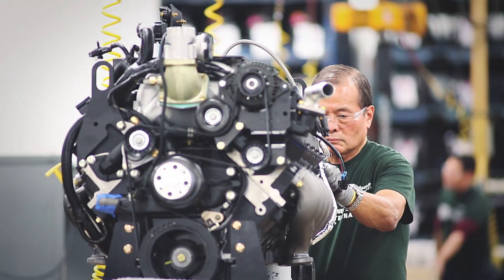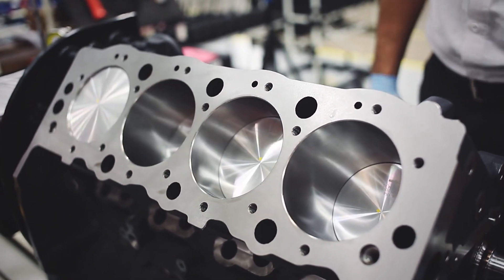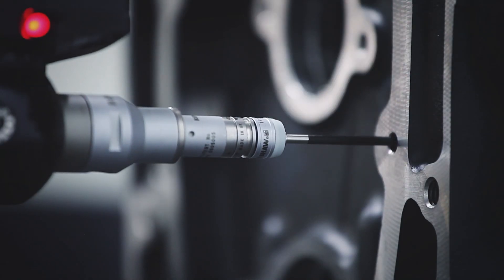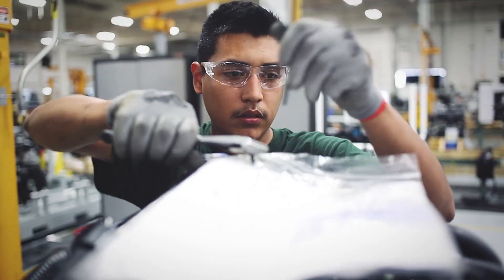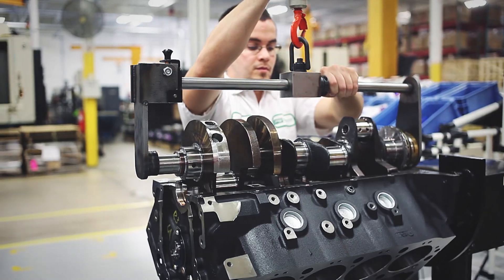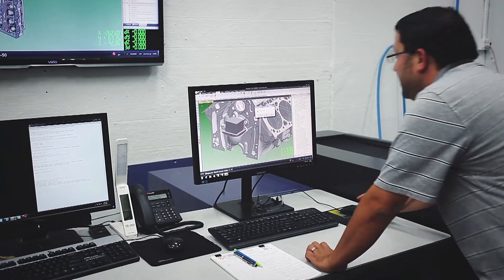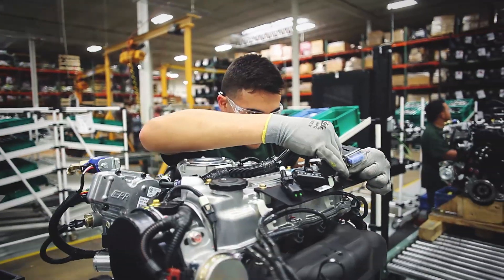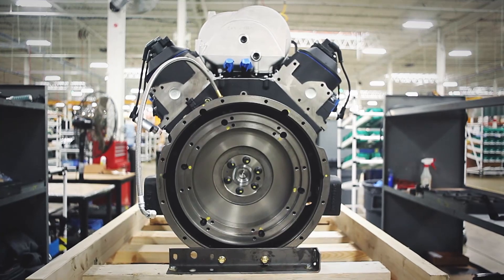Propane-Powered Engines by Power Solutions International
PSI is one of the world’s most diverse manufacturers of propane engines for industrial, agricultural, and on-road use. The engines come purpose-built straight from the factory, giving customers a cost-effective, clean fuel with powerful performance. PSI is designing over 100 unique components for propane engines, requiring advanced custom engineering, and is developing an advanced propane-powered engine for forklift applications.

ABOUT THE SERIES: The Clean American Innovation video series highlights America’s propane technology leaders. As more U.S. manufacturers strive to meet demand for powerful, environmentally friendly products, propane is emerging as a popular fuel solution in markets beyond Agriculture, Residential, and Commercial. Propane has impressed consumers with performance comparable to conventional fuels, while also reducing emissions and lowering operating costs.

ABOUT PERC: The only energy council of its kind, PERC leads safety and training efforts among propane retailers and consumers and drives technology development to expand adoption of propane as a clean, domestic, and affordable energy source.